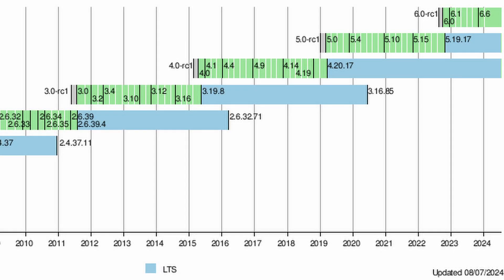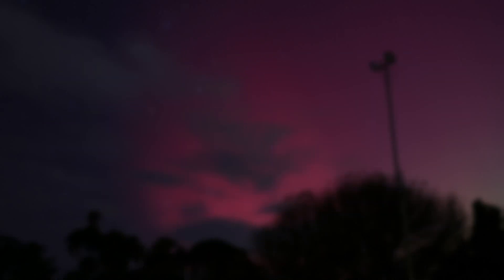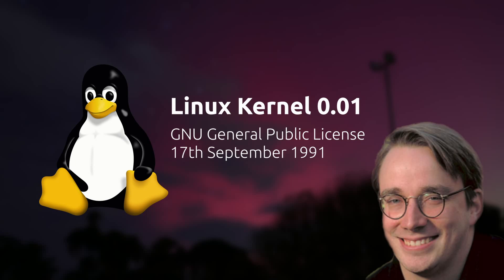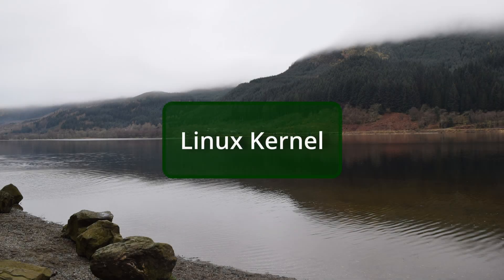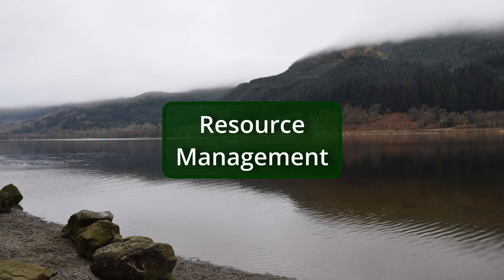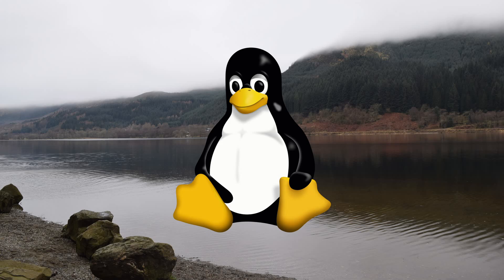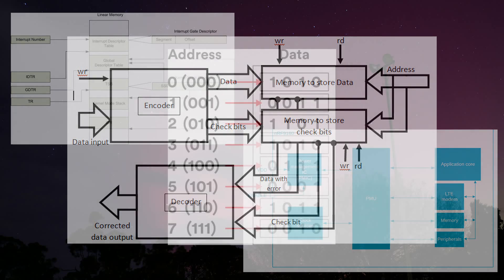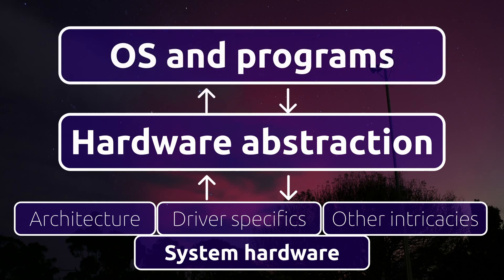What is the Linux kernel? - A quick overview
Here's the video to watch if you're curious about the Linux kernel.
It aims to help you understand the sort of tasks that the kernel performs, without getting bogged down in the details.